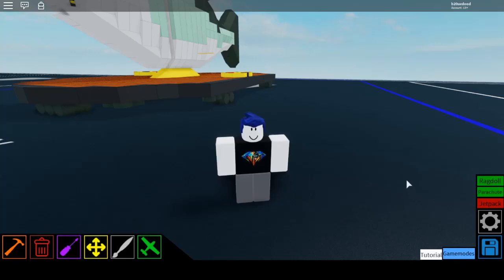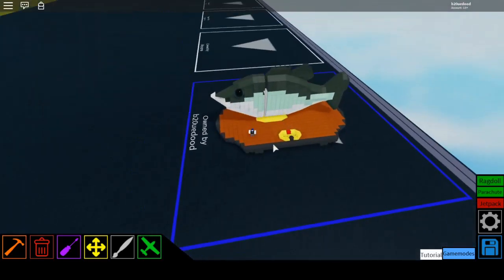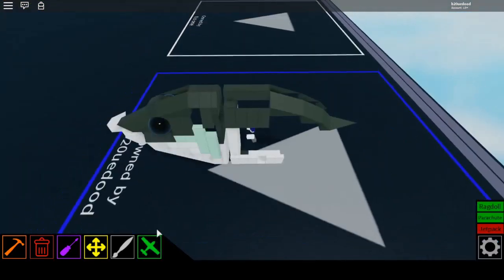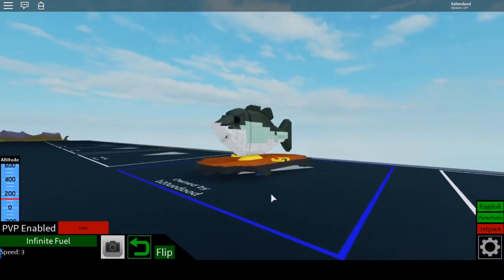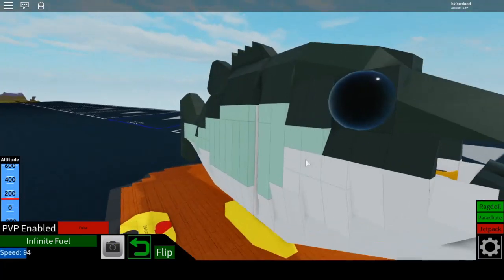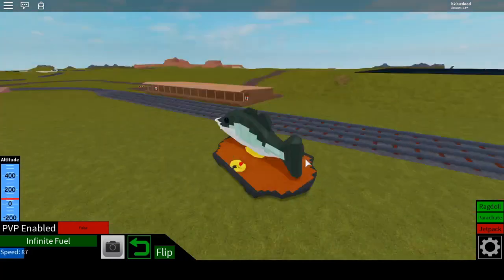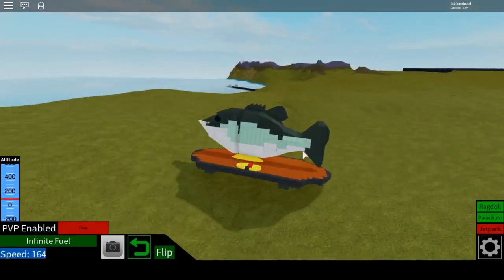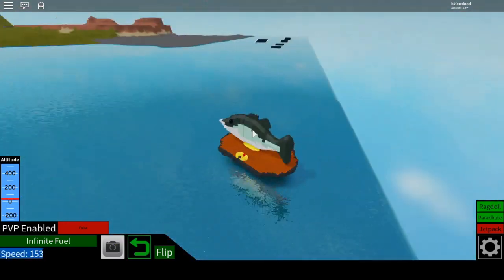Floaty Billy Bass Showcase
what do you mean its weird to build a giant hovering fish?